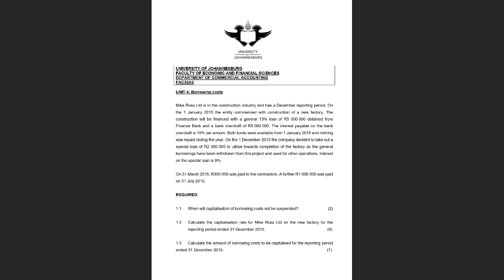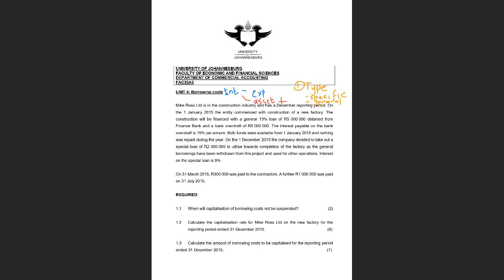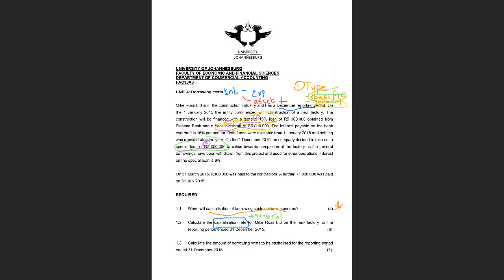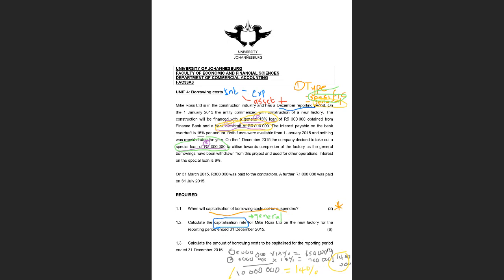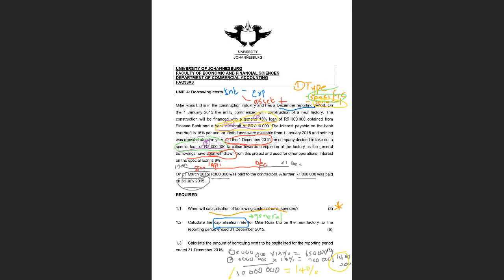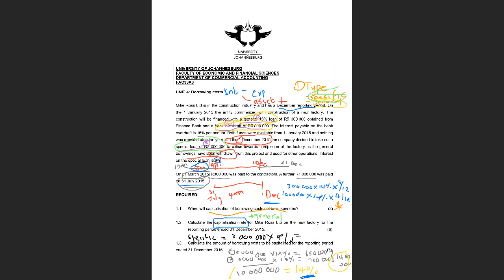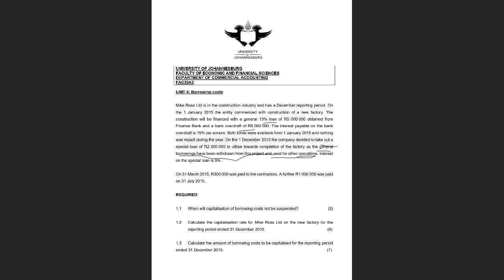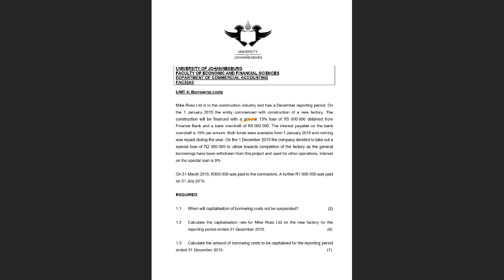Borrowing Costs practical class